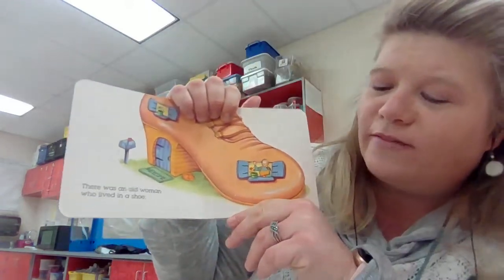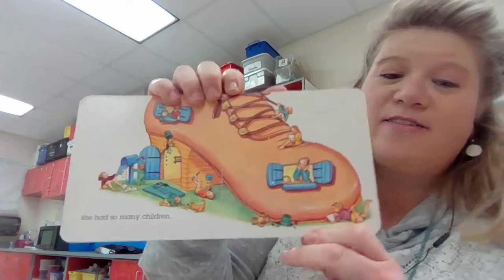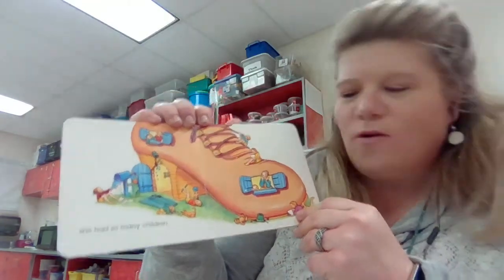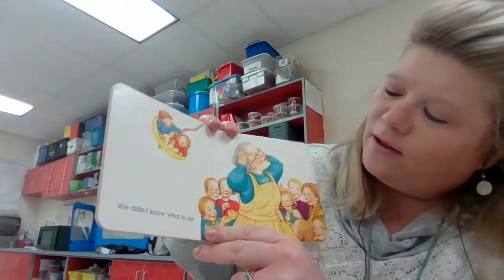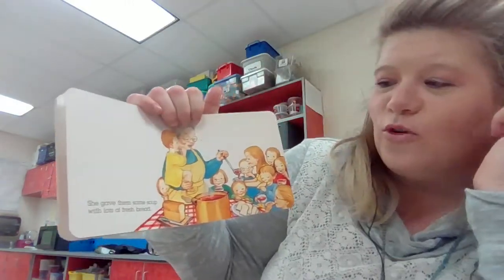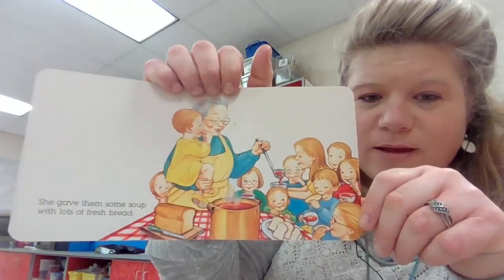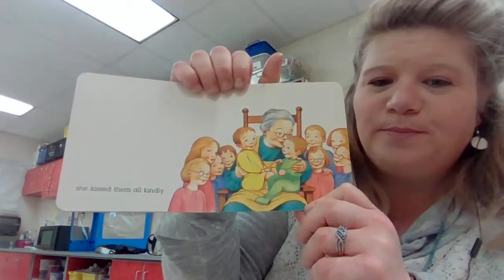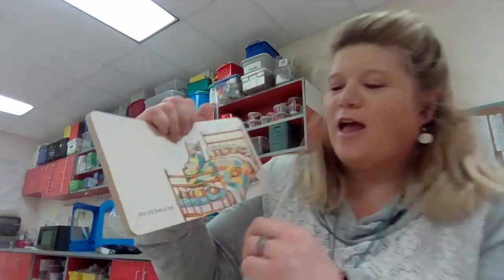There Was An Old Woman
Nursery Rhyme There Was An Old Woman
Illustrations by Dianne O'Quinn Burke